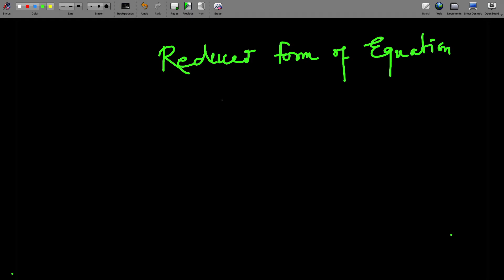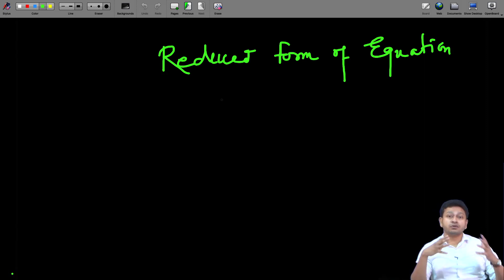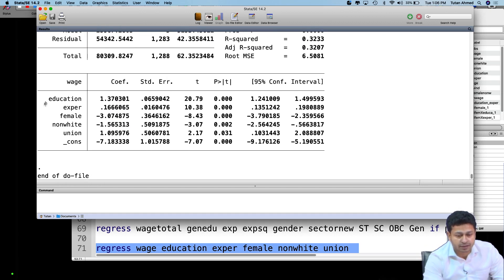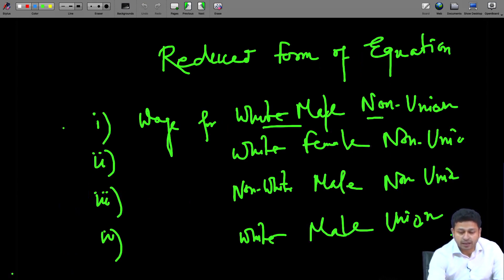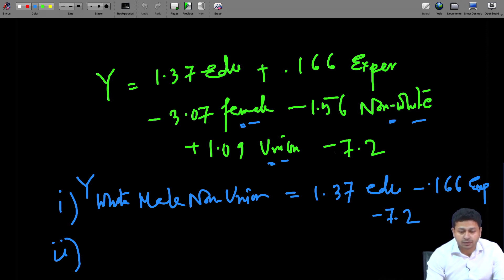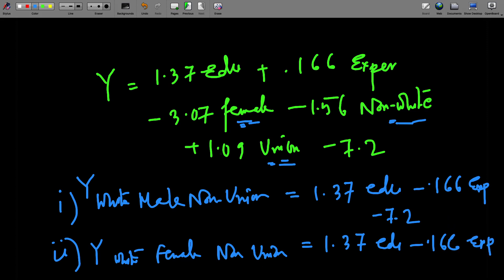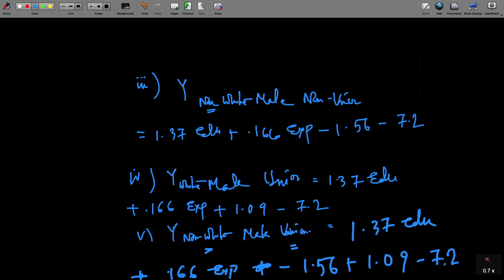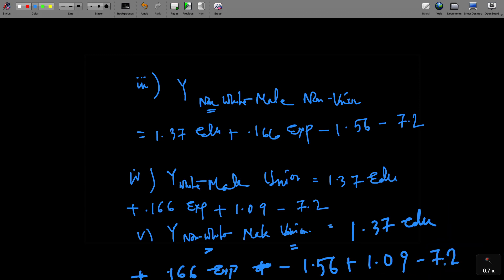Intercept Dummy Slope Dummy Reduced form Equation